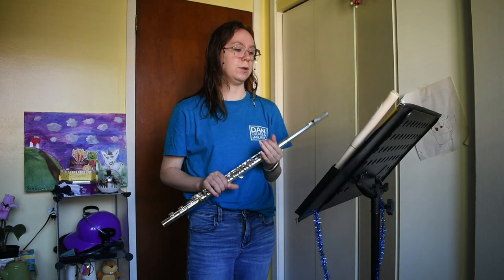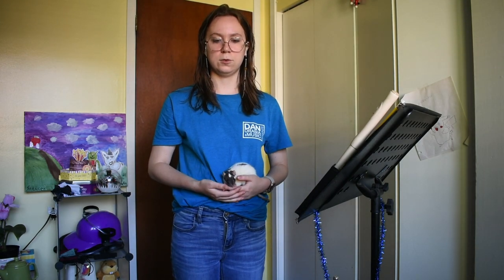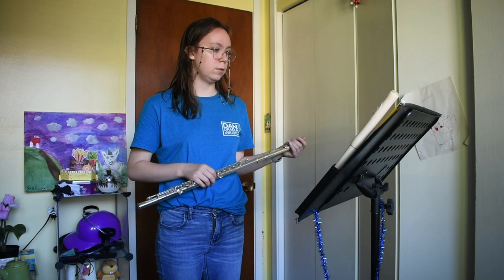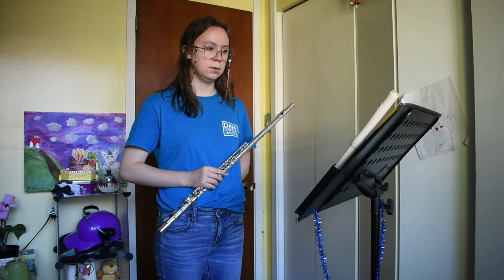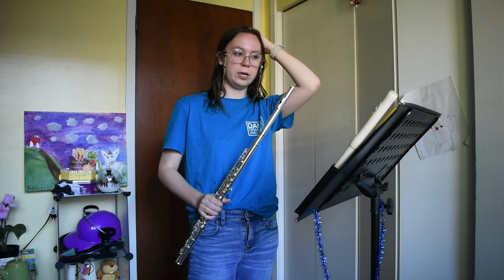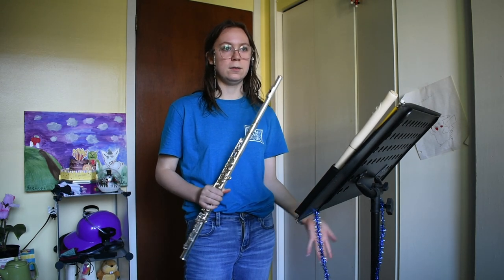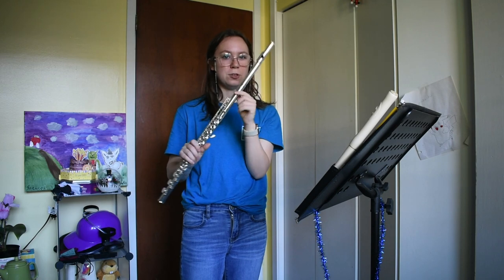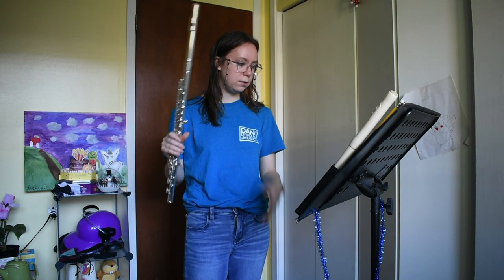Practice With Me! (5) Griffes' Poem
Poem for flute and orchestra? What a weird piece, let's practice it together 😋 This piece is very dark and creepy, so a perfect start for the spooky season 👻